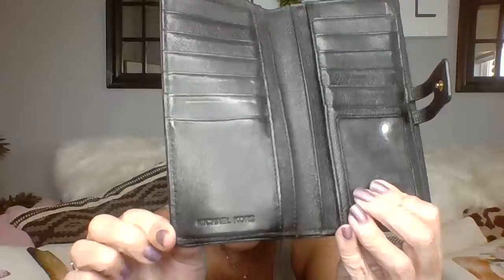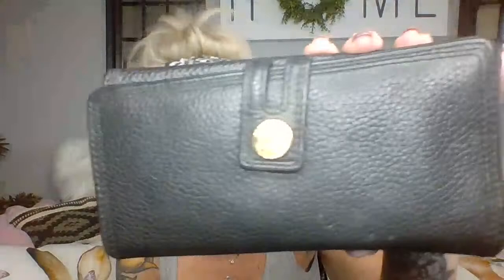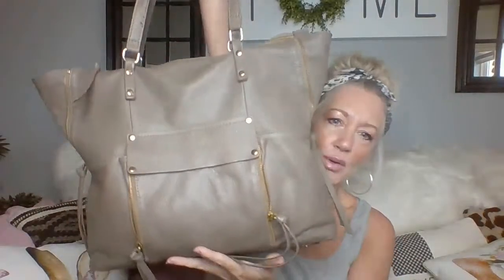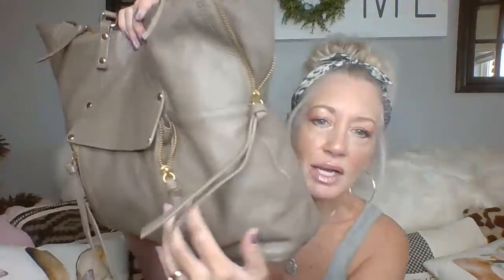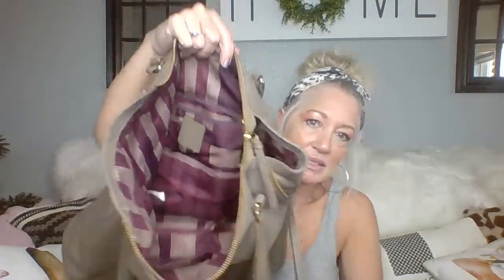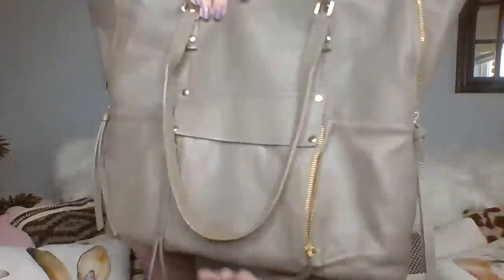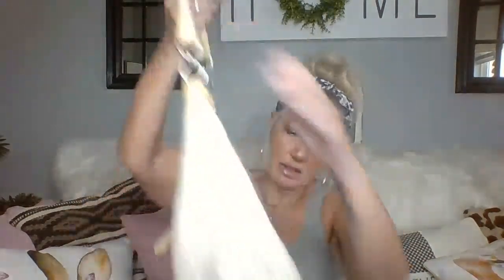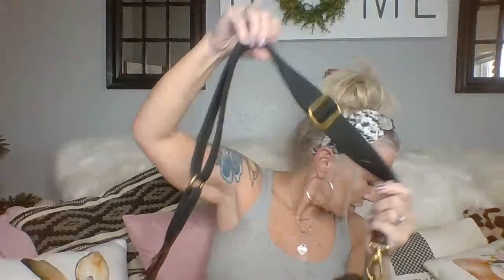DESIGNER BAG VLOG SALE! Purses listed below in the info box!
🔴SOLD OUT🔴